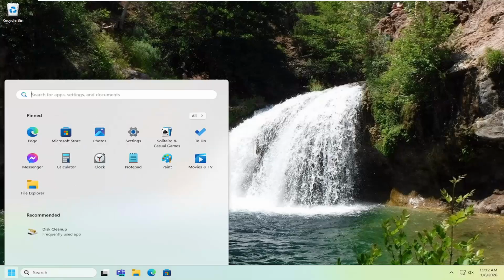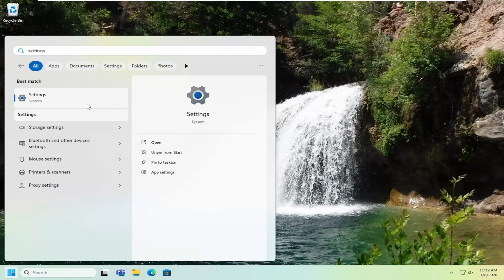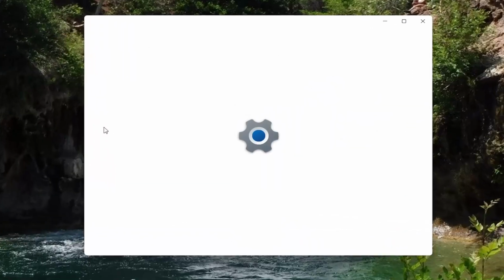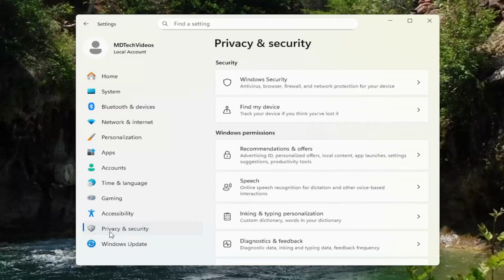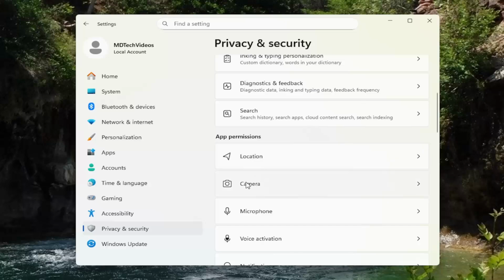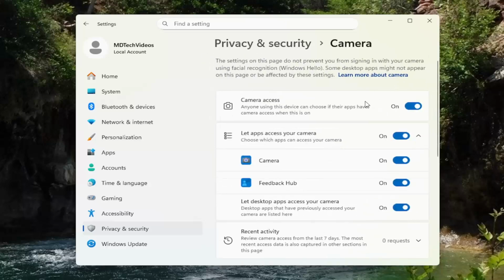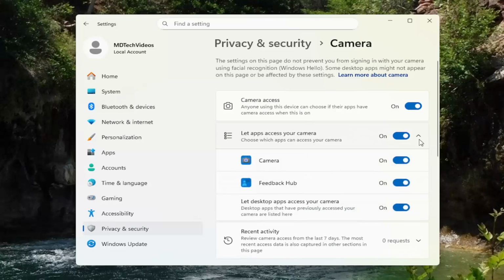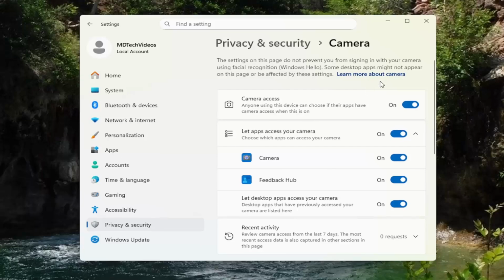How To Enable Camera Access on Dell Laptop [Guide]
This tutorial offers a detailed guide on how to enable camera access on Dell laptops, making sure your webcam works smoothly for video calls, meetings, and other applications. The video walks you through the necessary steps to adjust system settings, check privacy permissions, and ensure that your camera is correctly enabled. It also covers how to update drivers and troubleshoot any issues that may prevent the camera from functioning properly. By following this guide, you'll be able to easily enable camera access on your Dell laptop and enjoy a fully functional webcam.

Issues addressed in this tutorial:
enable camera access Dell laptop
Dell laptop webcam not working
how to enable camera on Dell laptop
Dell laptop camera access settings
camera privacy settings Dell
Dell laptop system permissions camera
enable webcam on Dell
Dell camera driver issues
fix camera access Dell
Dell laptop camera settings

By following this step-by-step tutorial, you’ll learn how to enable camera access on your Dell laptop and ensure that it’s ready for all your video conferencing and online communication needs. The guide provides practical solutions to fix any issues related to camera settings and permissions, giving you full control over your webcam. With these instructions, you’ll easily troubleshoot and restore camera functionality on your Dell laptop in no time.